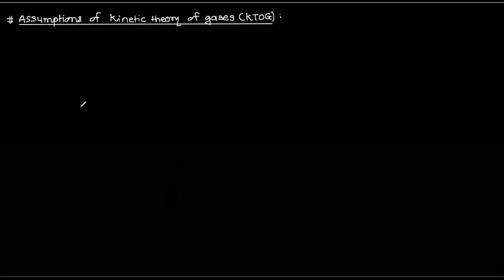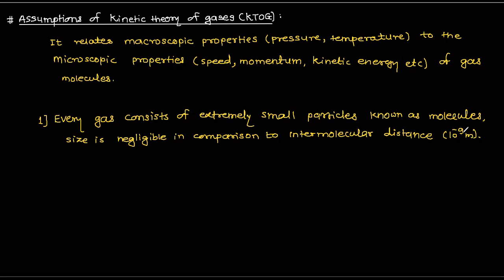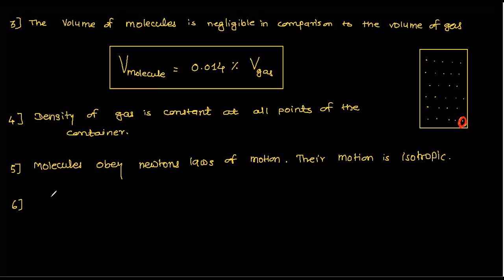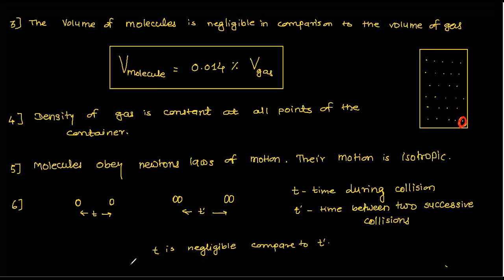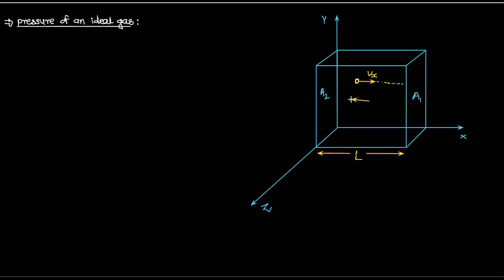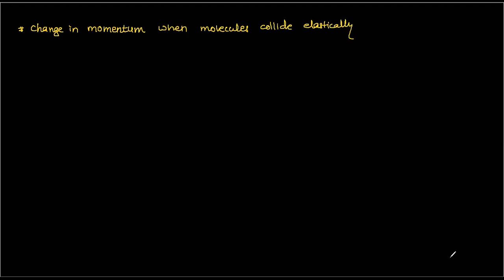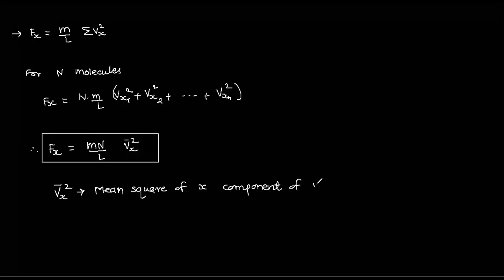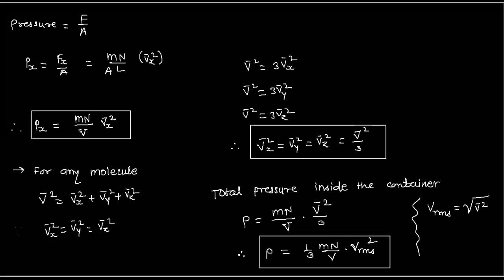assumptions of KTOG ,PRESSURE OF AN IDEAL GAS XI 28/11